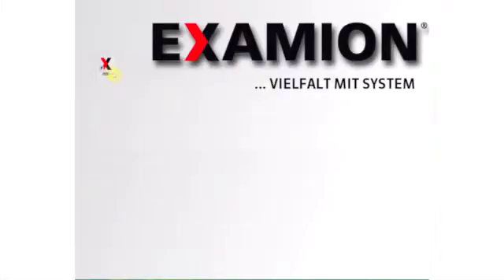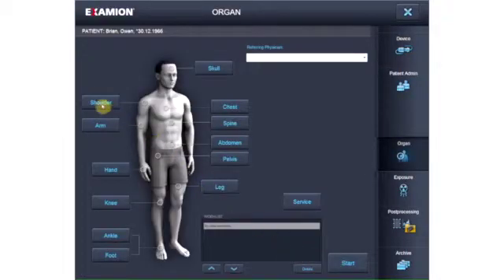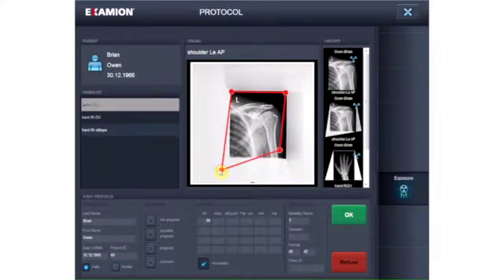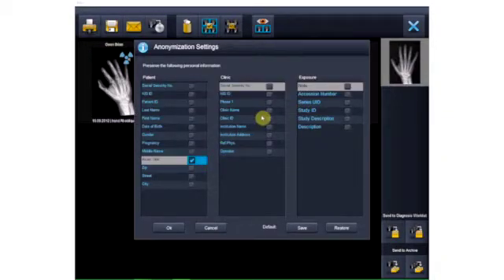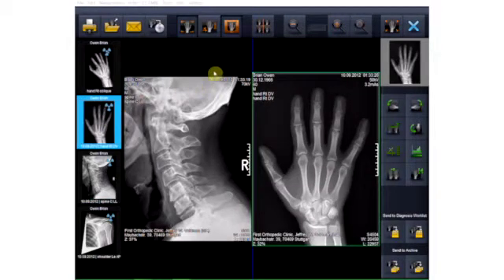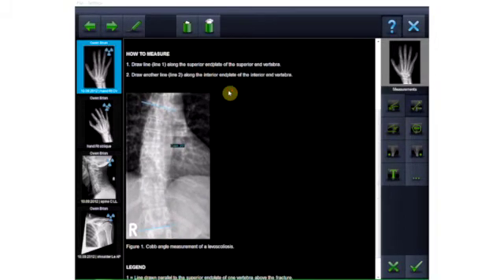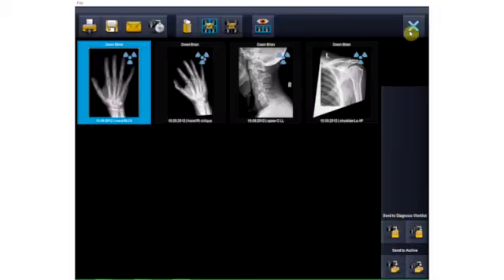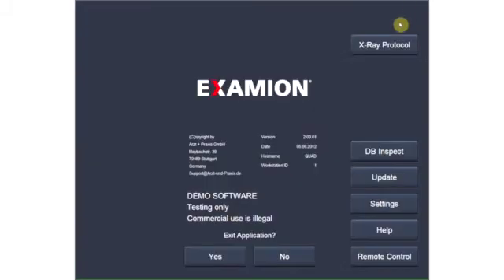EXAMION X-AQS 2.0 - X-ray for human medicine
Experience the possibilities with X-AQS Software version 2.0.